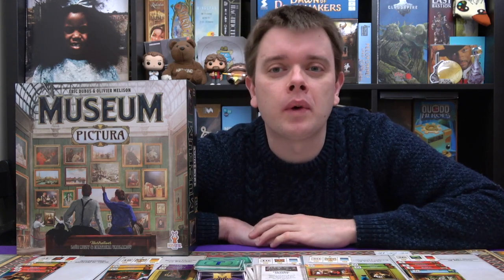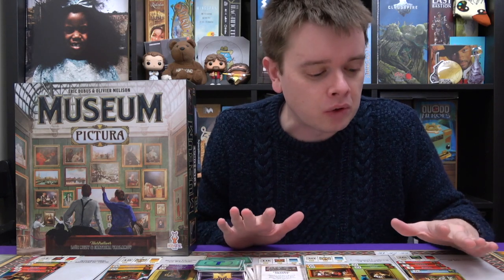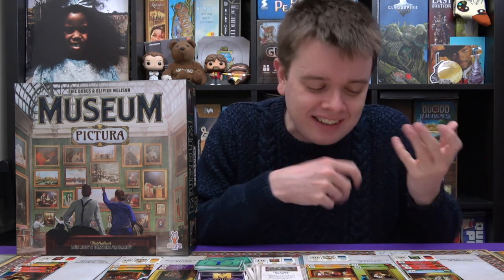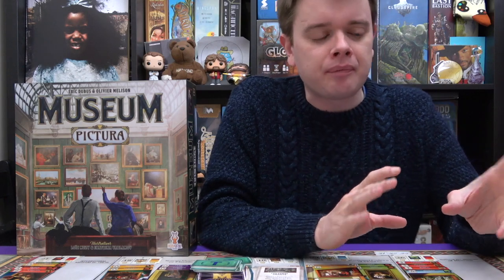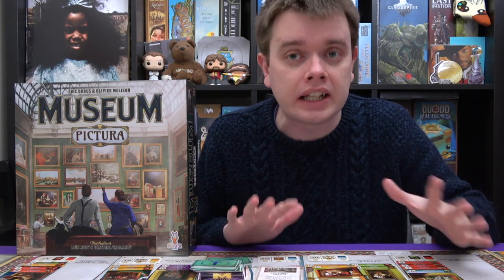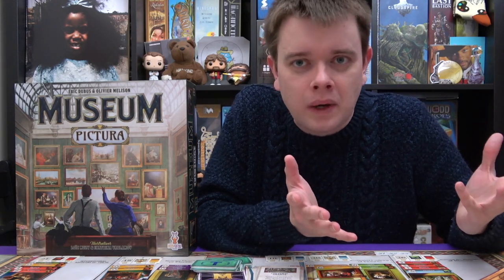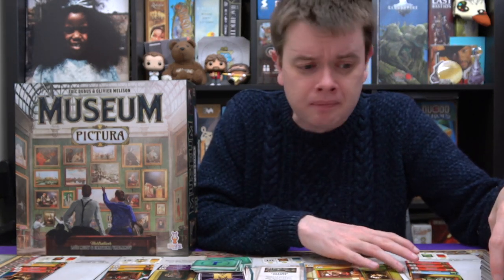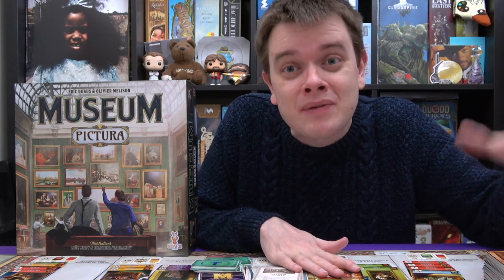Museum: Pictura | First Impressions | slickerdrips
My thoughts on Museum: Pictura following the full playthrough - if you haven't seen it yet, it's linked below!